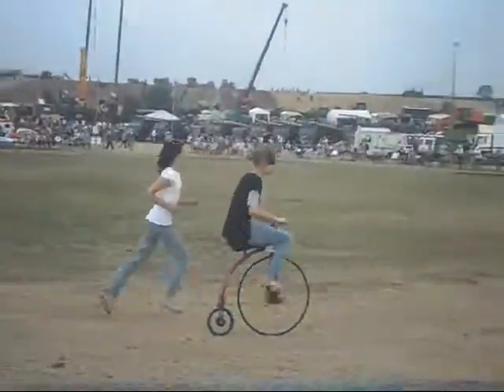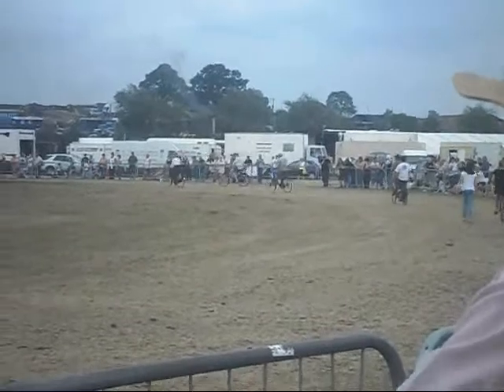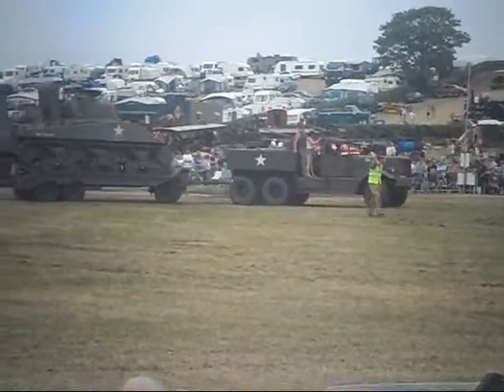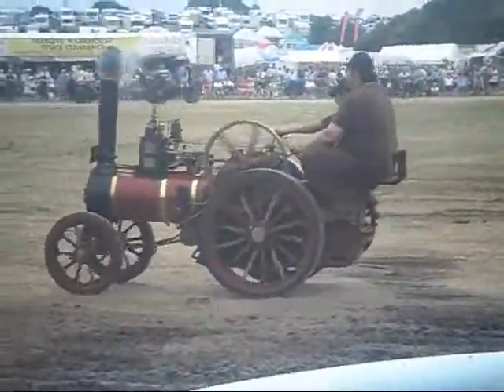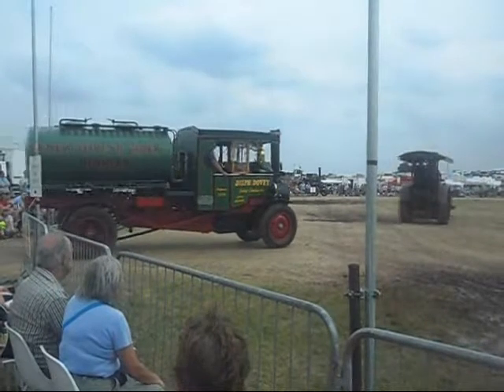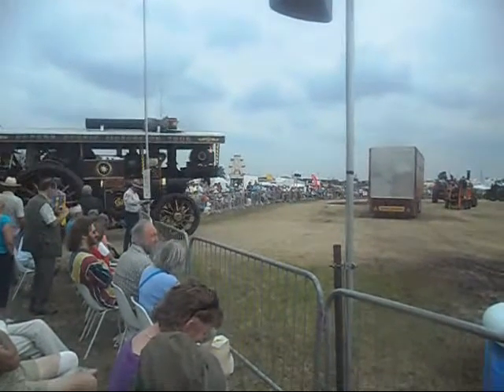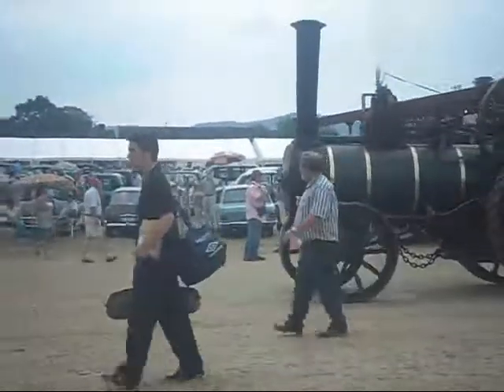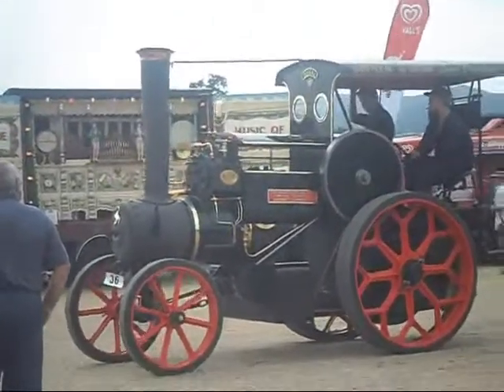Welland Steam Show 2011